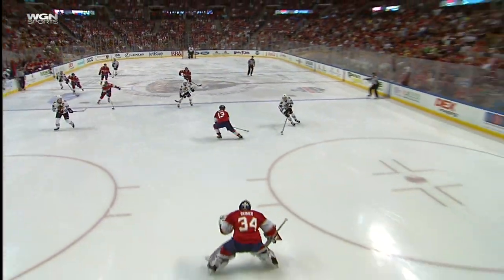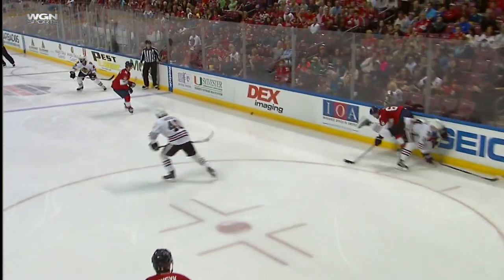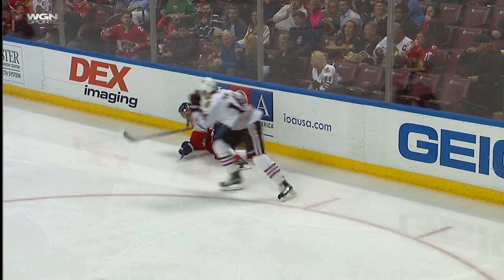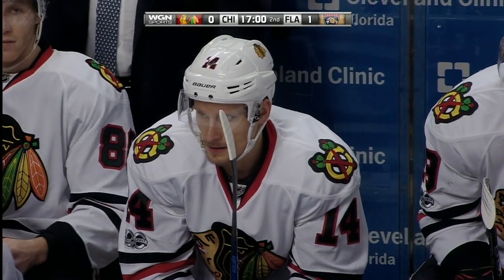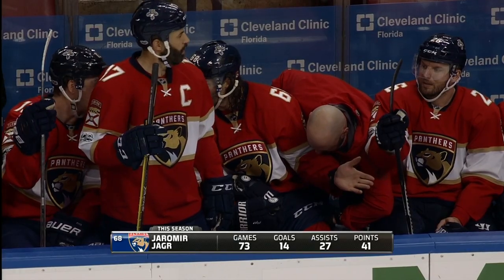Panik lays out Jagr with big hip check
Watch as Richard Panik sends Jaromir Jagr flying with a hip-to-hip check.